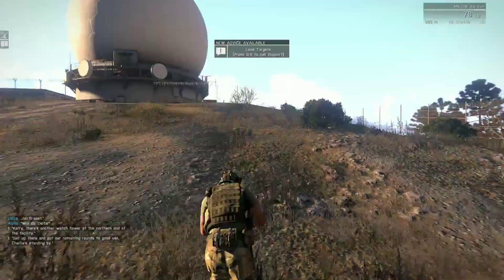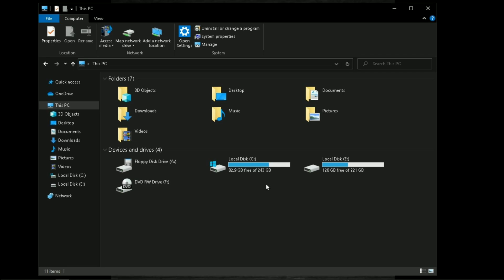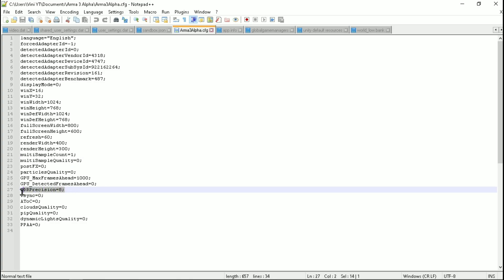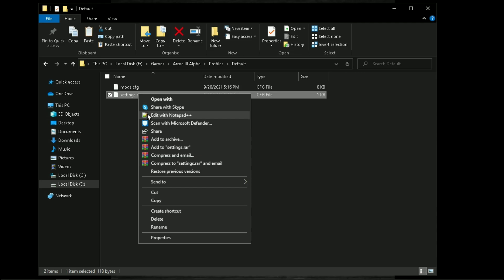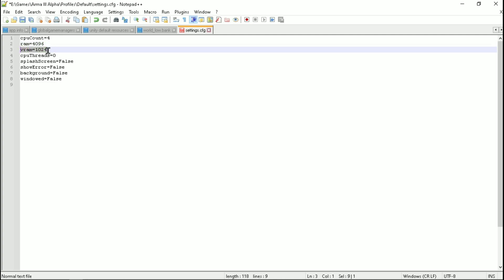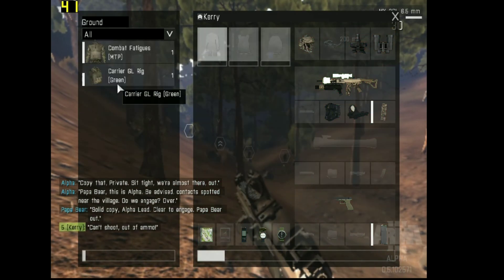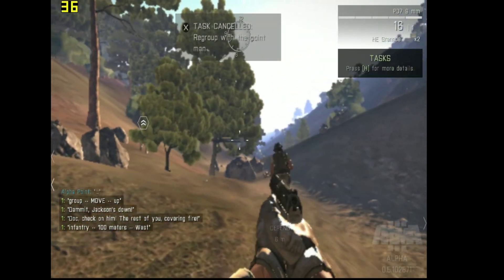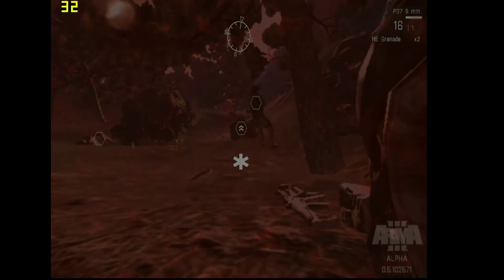Arma 3 : LAG & Stutter Fixed, For Low End PCs! ( Super Low Graphics )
In this video I'm showed you. How to fix lag in Arma 3. So make sure to watch the video till the end..

The PC used for this video has the following specifications:

CPU: Pentium(R) Dual-Core CPU E5400 @ 2.70GHz
RAM: 4 GB DDR3
VIDEO: NVIDIA GeForce GT 710

QUERIES SOLVED

○ arma 3 lag fix
○ arma 3 low end pc
○ arma 3 lag fix 4gb ram
○ arma 3 config file
○ how to fix arma 3 lag problem